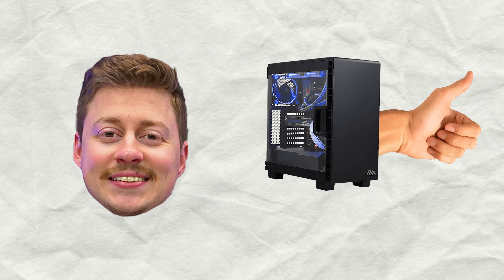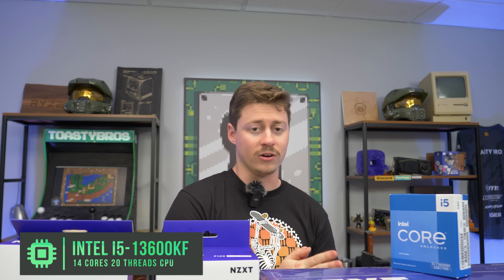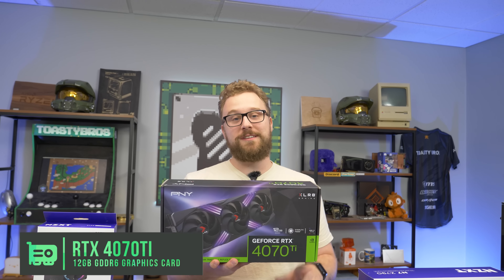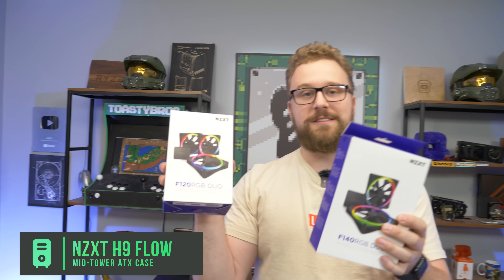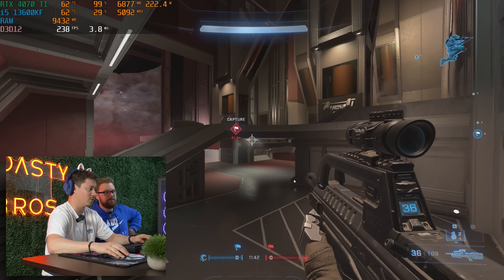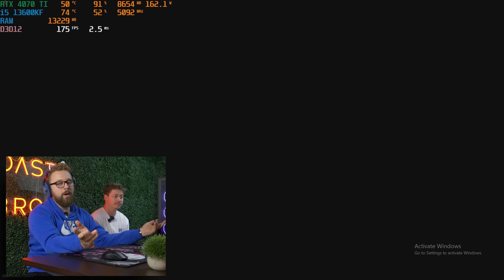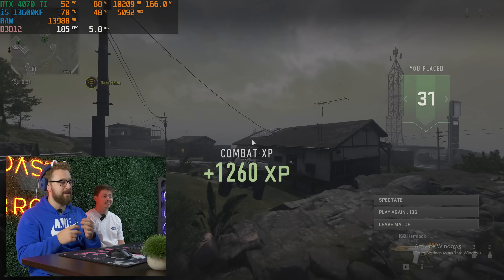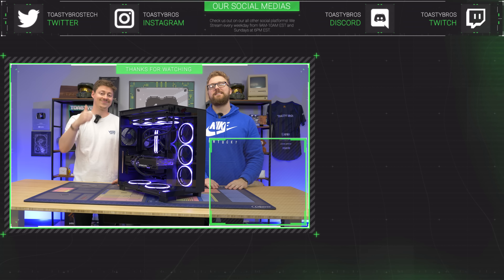FINALLY Upgrading My Gaming PC Build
We are building an epic gaming rig that features perfect price-to-performance parts and will primarily be used for streaming, while heavy gaming. This build will look fantastic and feature the Nvidia RTX 4070 Ti and the powerhouse Intel i5 13600KF, which has efficiency and performance cores. This PC will replace Matt’s current office PC for our live streams!

Lexar Ares DDR5 32GB 6000MHz